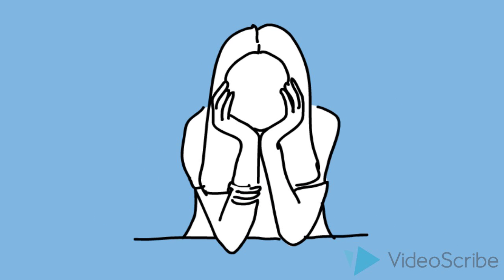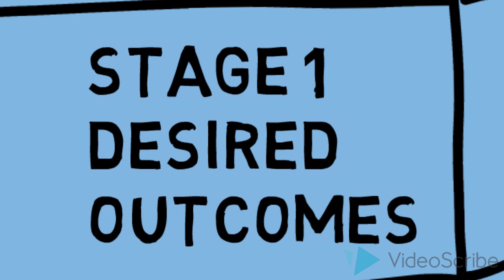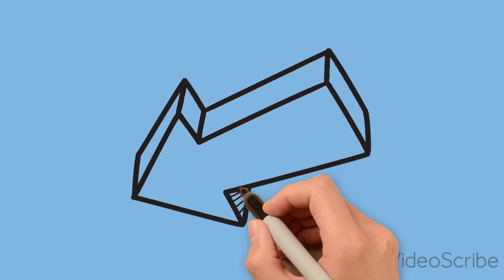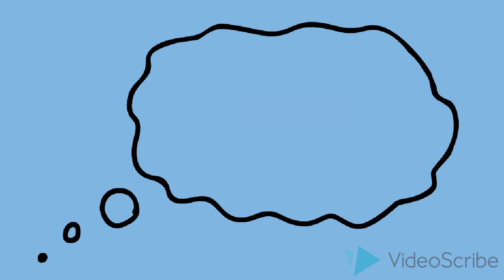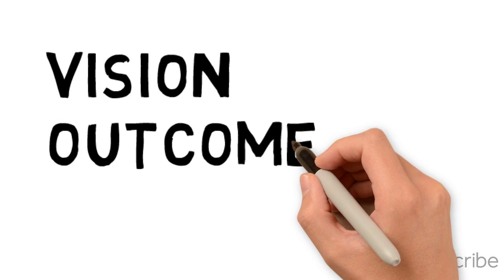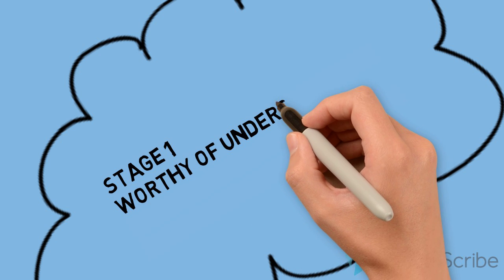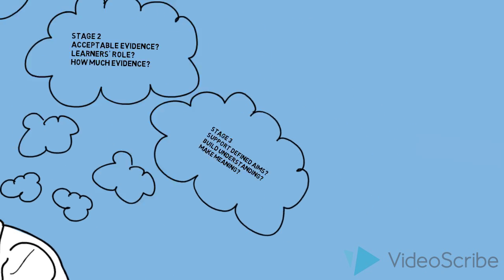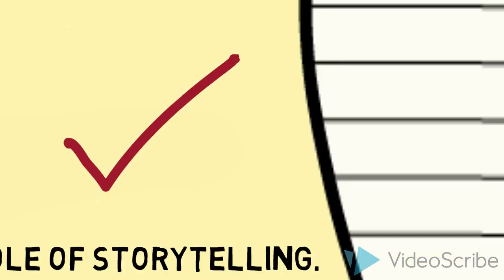Backward Design Process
Describes the process of backward design in the context of course planning.